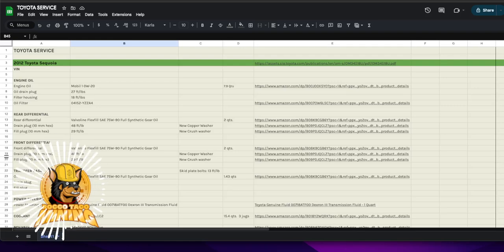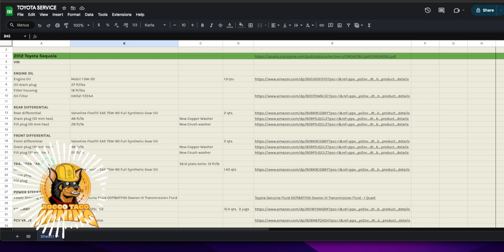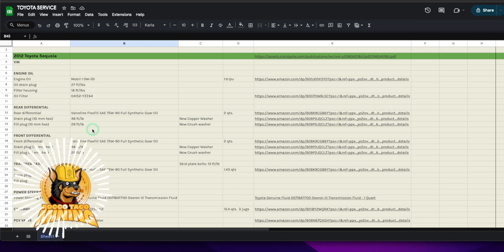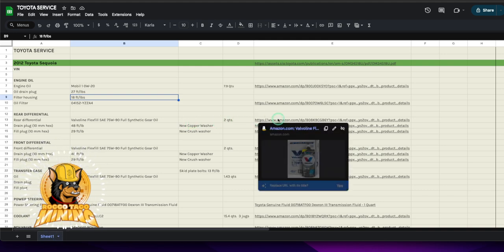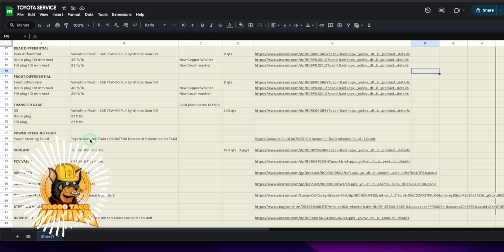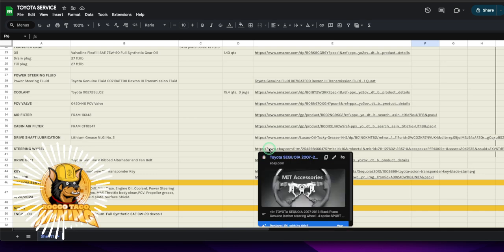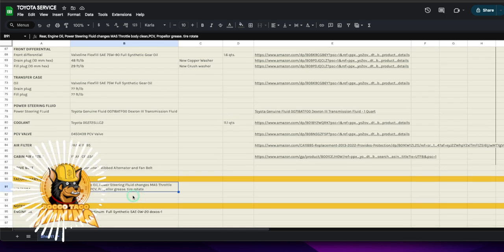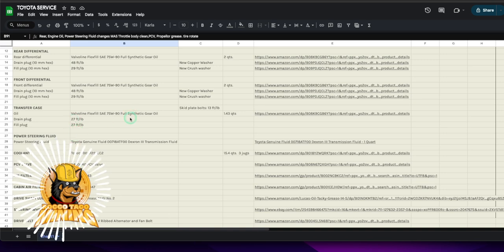DIY Car (Toyota) Maintenance Service Spreadsheet.